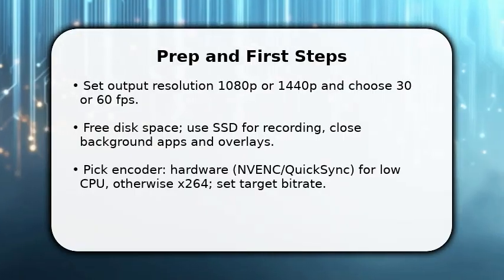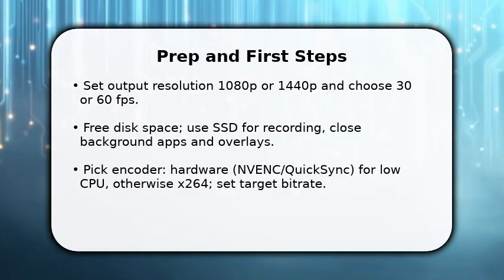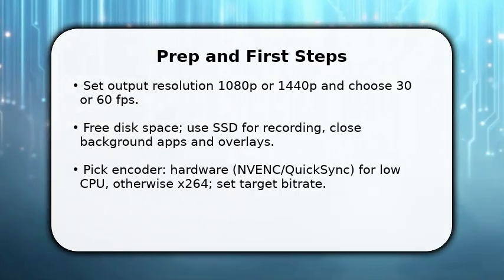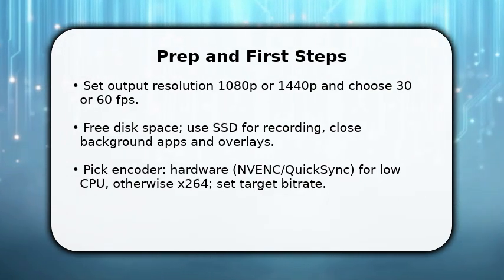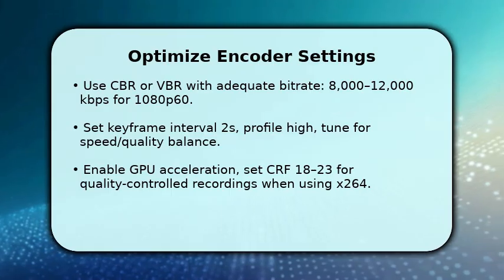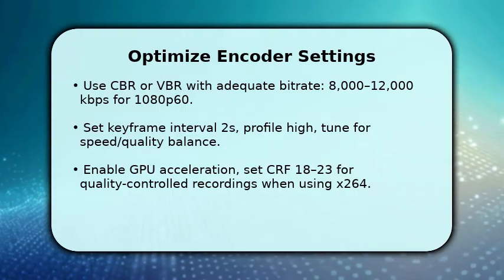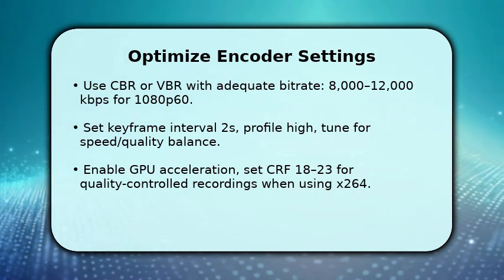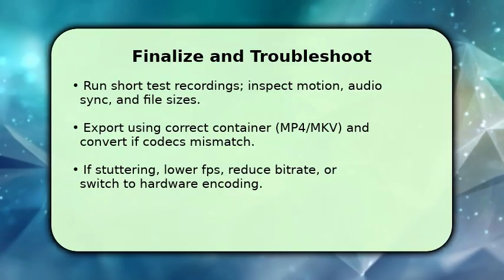How to Fix Screen Recording Quality - Full Guide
Discover the secrets to enhancing your screen recording quality in this comprehensive guide. Learn about optimal settings, software recommendations, and troubleshooting common issues that degrade video clarity.